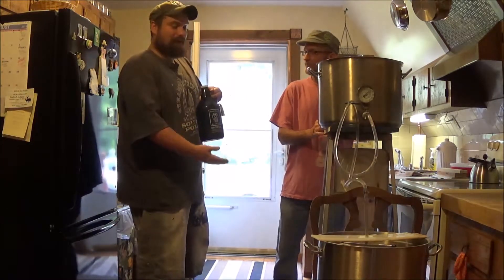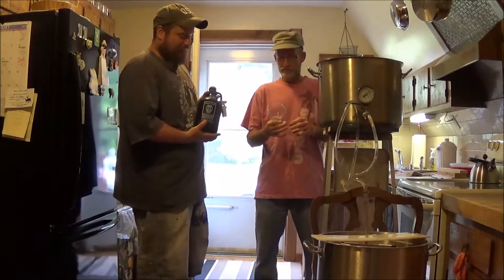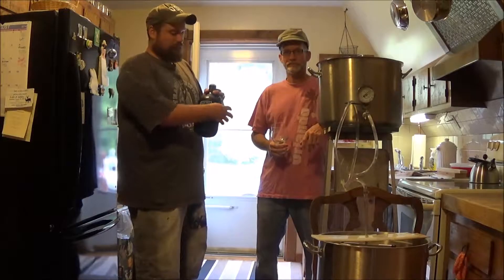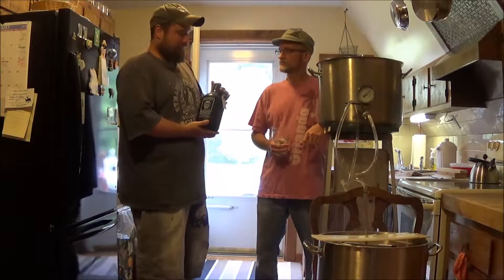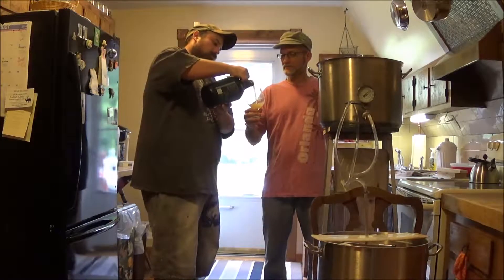Of One Mind Beer Reviews - Lupulinity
Hello and welcome back to another Of One Mind Beer Reviews. In this episode we are drinking Lupulinity from Night Shift Brewing Company who reside in Everett, Massachusetts.  This beer is an American IPA with an ABV 6.4%.

Cheers,
Of One Mind Beer Reviews